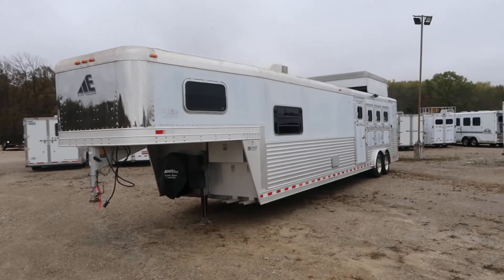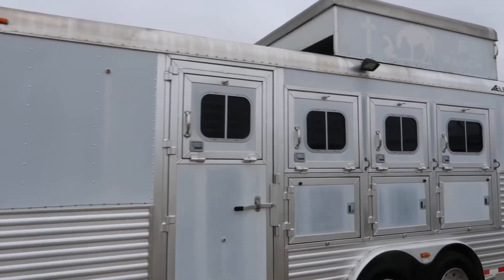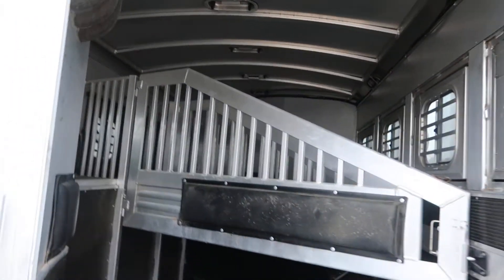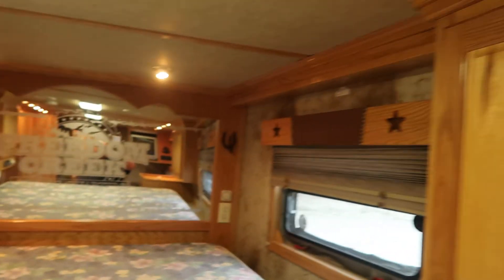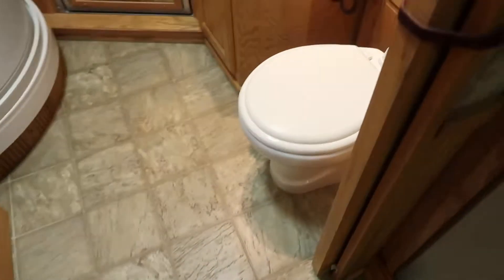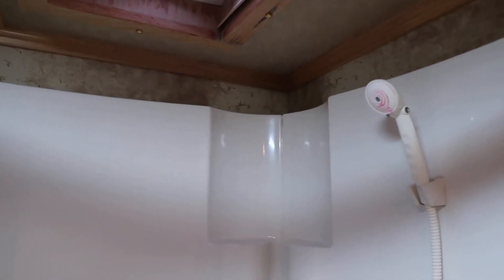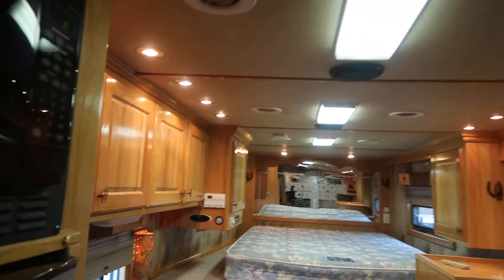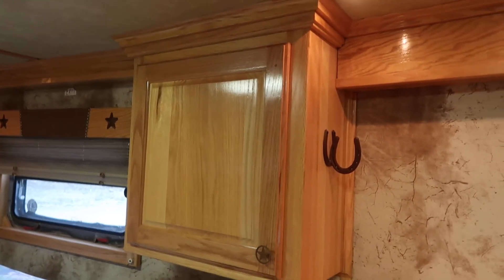2006 ELITE 4 HORSE 12 FOOT SHORTWALL MID TACK LQ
JUST IN ON TRADE THREW THE SHOP AND READY FOR ITS NEXT ADVENTURE IS A REAL NICE 2006 ELITE 4 HORSE 12 FOOT SHORTWALL MID TACK LQ!!THIS TRAILER IS LOADED UP FULL OF OPTIONS DROPS ON THE HEAD AND TAIL, MANGERS, HAY POD, STUD STALL, POWER JACK AND MUCH MORE!!IN THE LQ YOU WILL FIND NOTHING PROPANE IT IS ALL 12 VOLT AND ELECTRIC.